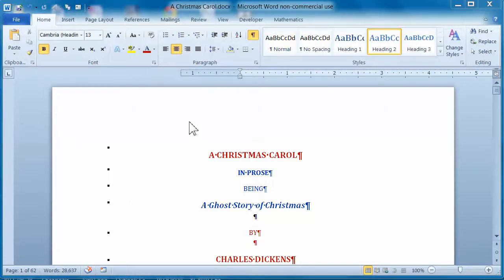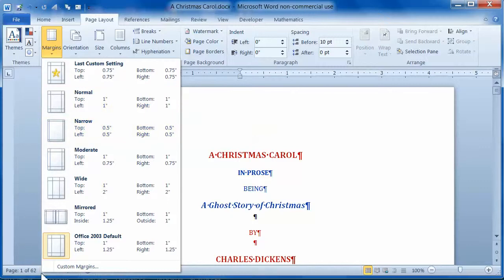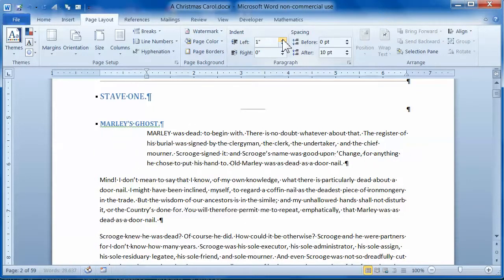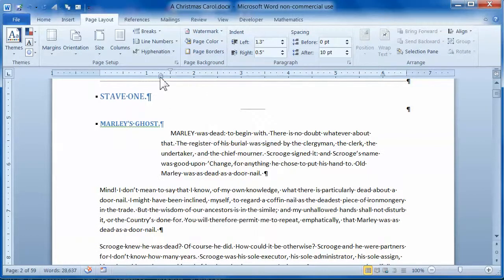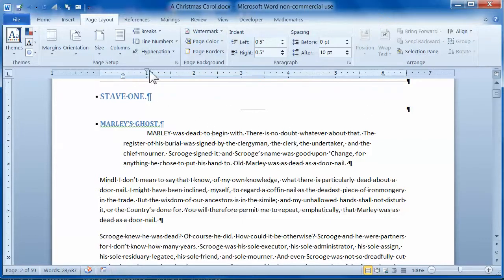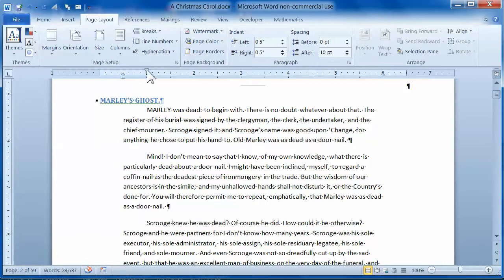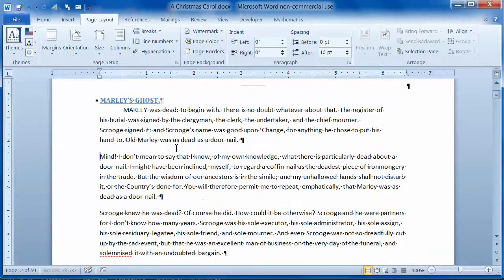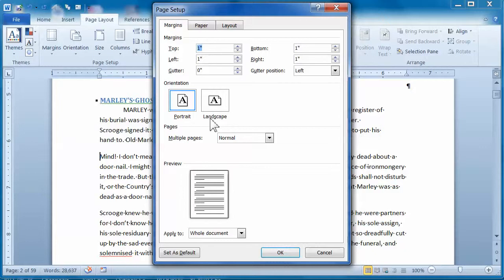Word2010-PAGELAYOUT-Margins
Setting margins in Word 2010.